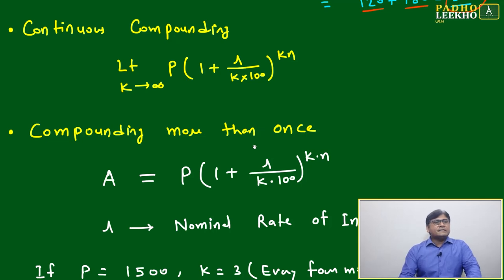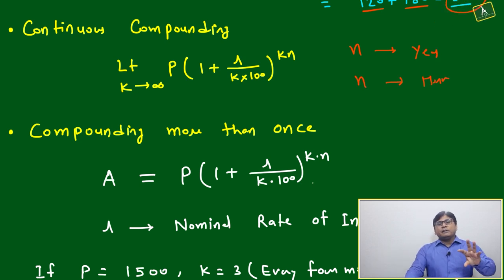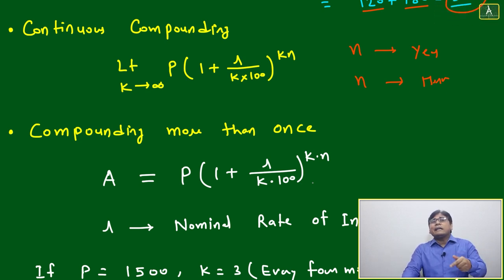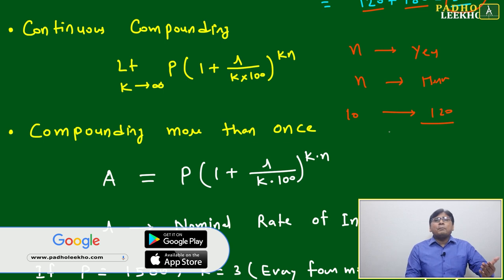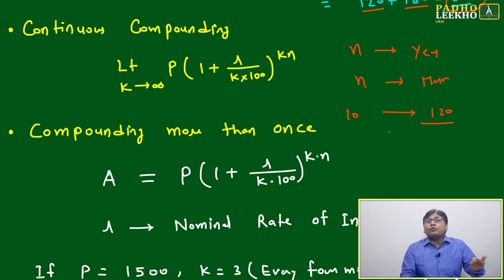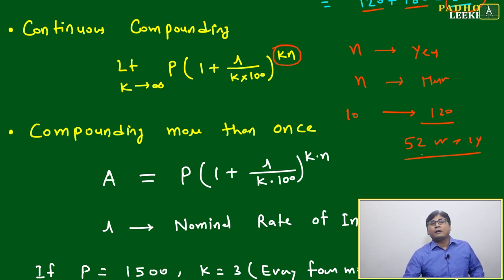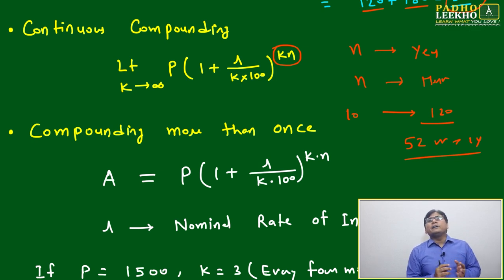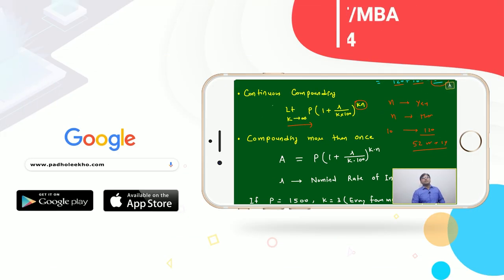CONTINUOUS COMPOUNDING | ARITHMETIC-111 |CAT 2024 |CAT/MBA